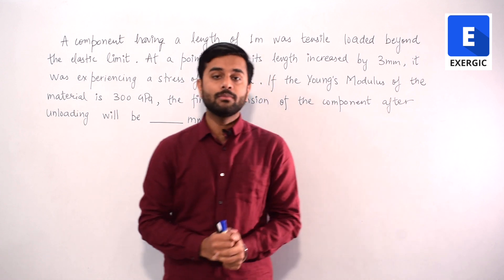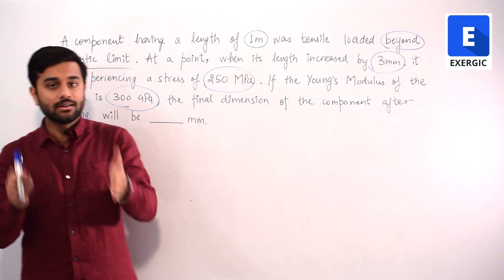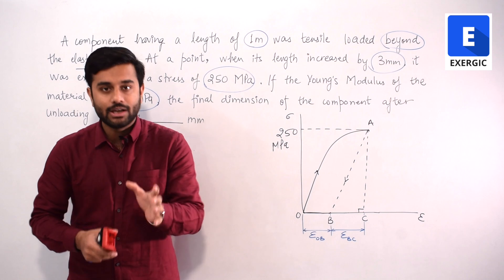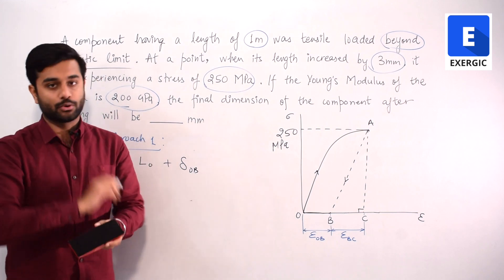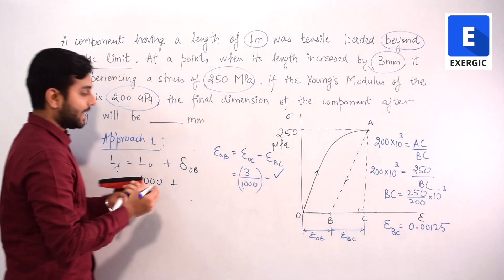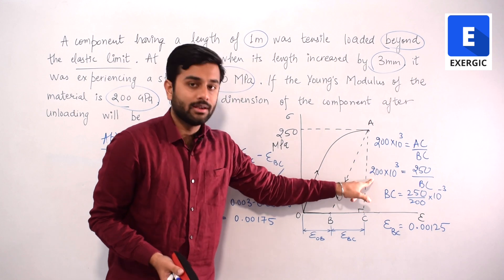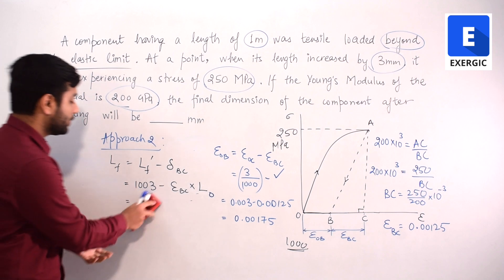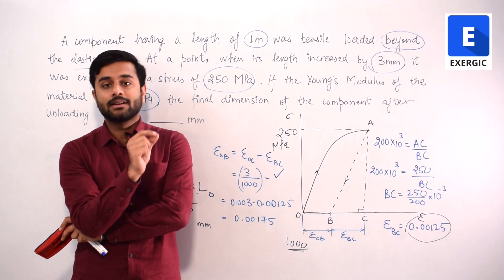Solved Problem on Elastic Recovery and Permanent Set - Strength of Materials (GATE ME)